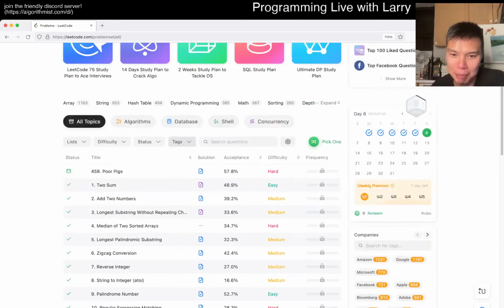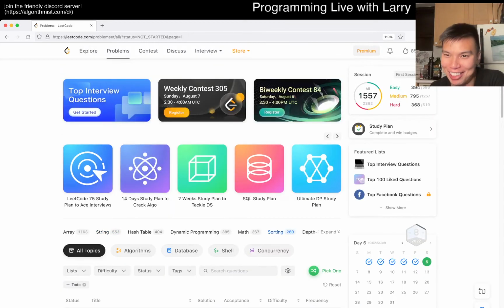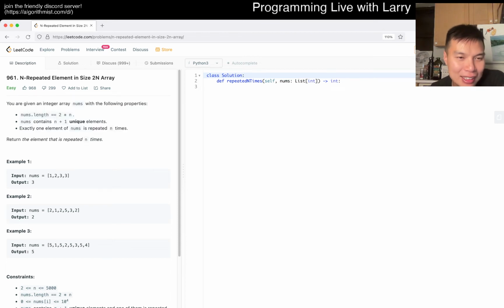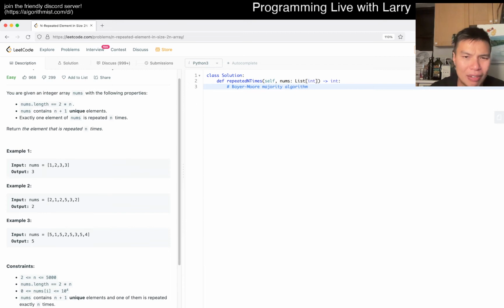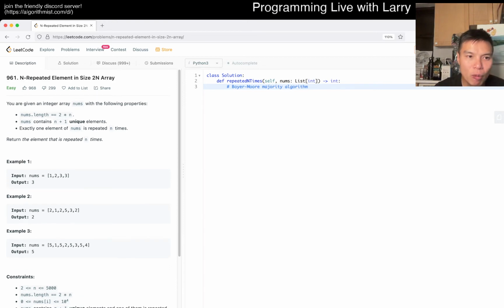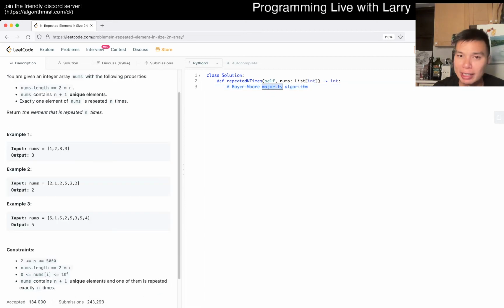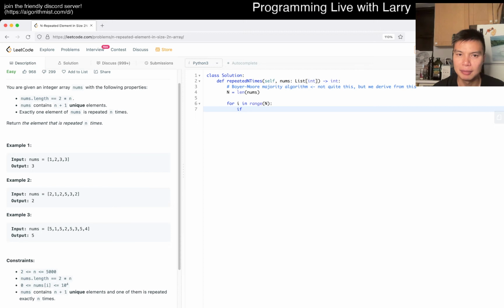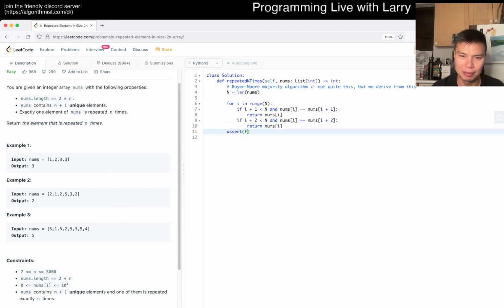961. N-Repeated Element in Size 2N Array (Leetcode Easy)